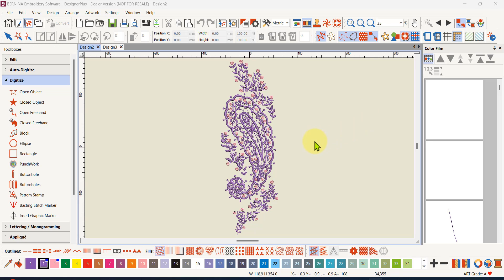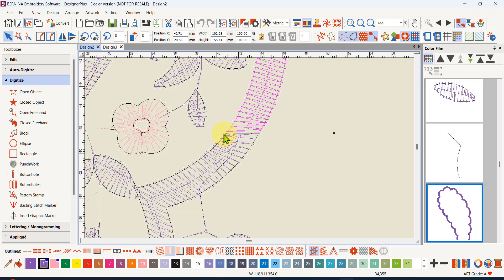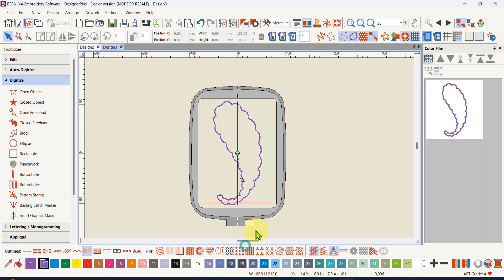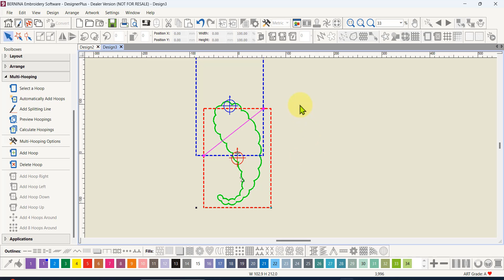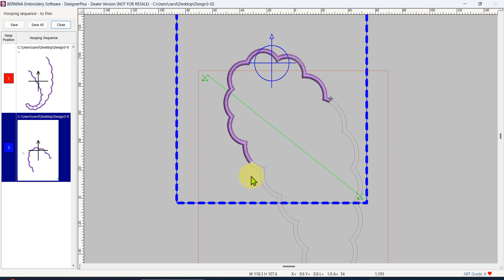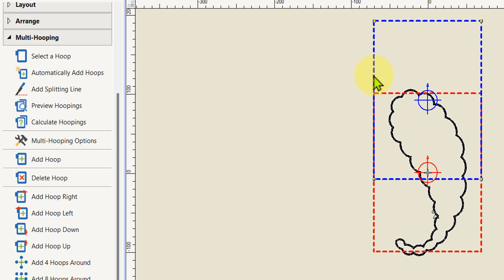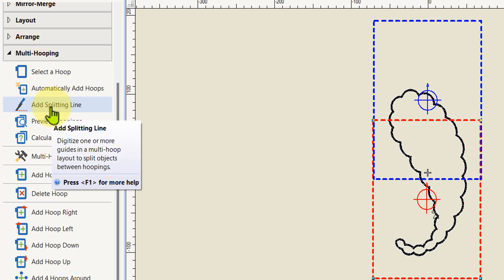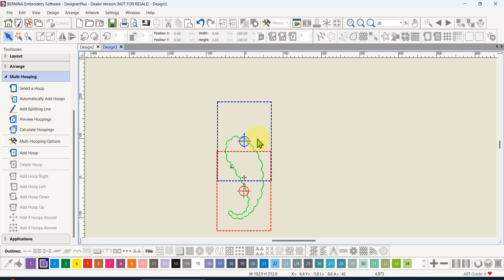The Multi Hooping Tool for Large Designs Part 2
Following on from Part 1 in this video I manually split an embroidery object for multi hooping using Bernina Designer Plus version 9.

Chapters for this video :
0:00 Intro and important announcement
2:23 Pre Split Mega Hoop Design
4:32 Object too large for Hoop
7:07 Export multi hooping Machine files
11:08 Manually split object and create overlap.